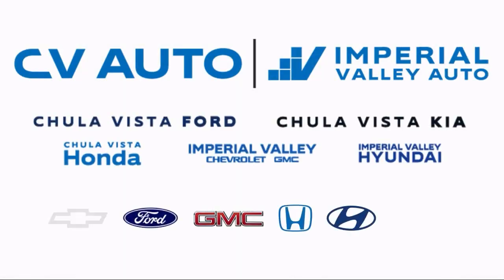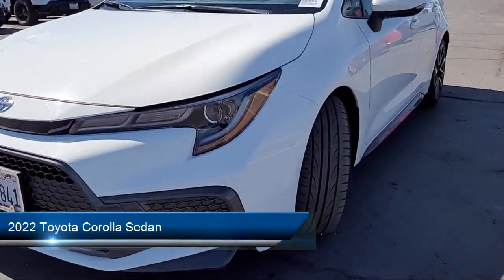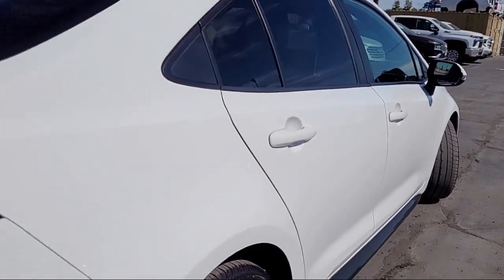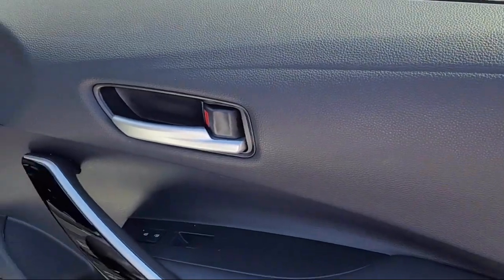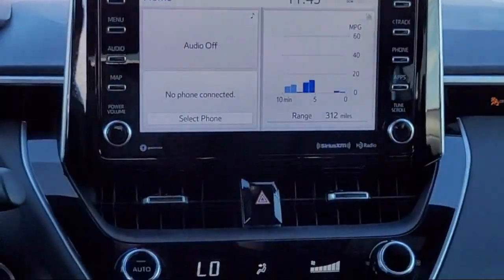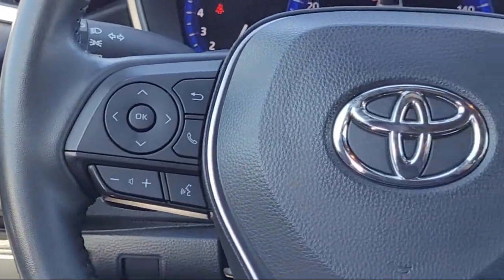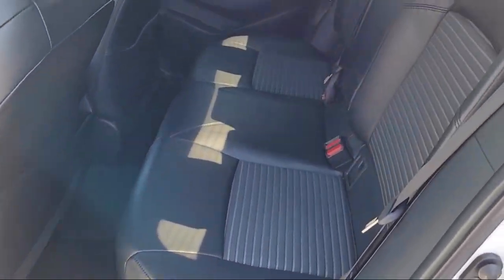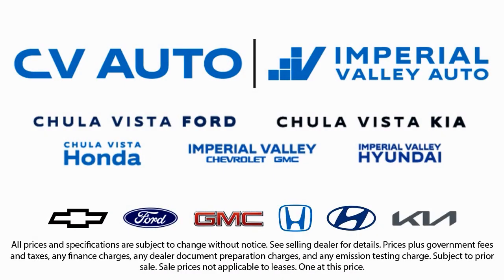2022 Toyota Corolla Sedan Yuma El Centro Imperial Valley Calexico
2022 Toyota Corolla Sedan Stock Number: H545650A Vin:JTDT4MCE9N3500003.